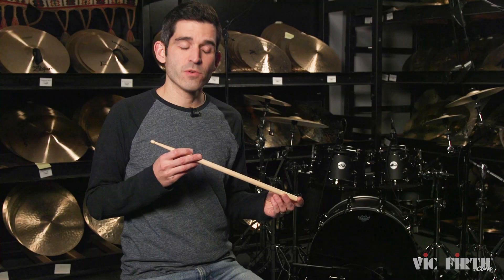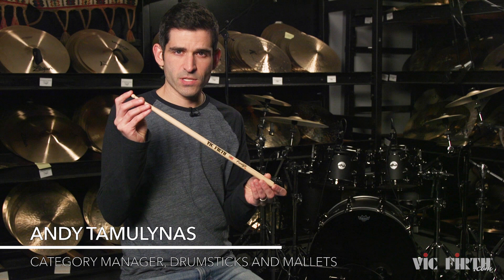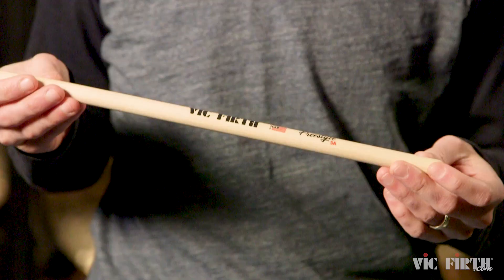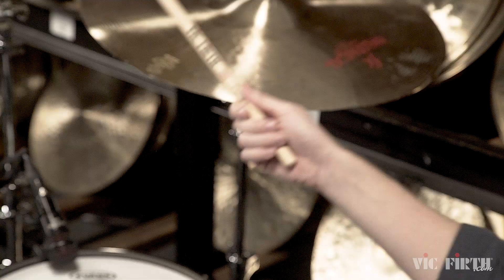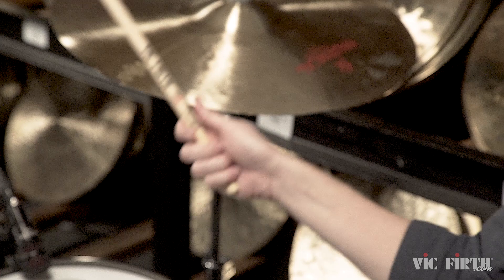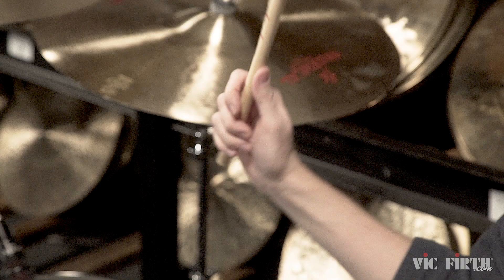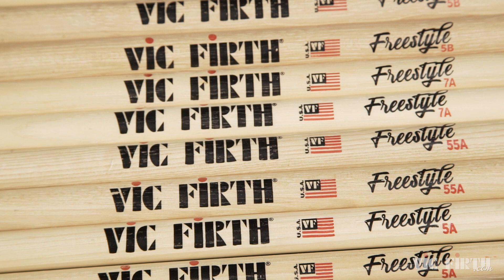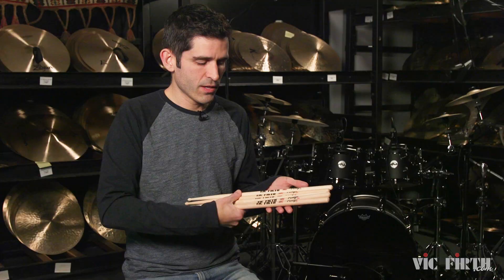Product Spotlight: Freestyle Drumsticks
Vic Firth is pleased to introduce the new Freestyle Series Drumsticks!

The Freestyle series offers an enhanced experience for drummers, allowing them to move up and down the stick, adjusting touch, feel, and sound without any loss of control.

The new Freestyle series of sticks draws inspiration from the world of freestyle longboarding, and creates parallels to the flow and freedom of expression that a freestyle rider feels when riding on an extra-long deck.  The new sticks feature a massive overall length of 17” and an extra-long taper, resulting in more than double the area where a drummer can place their fulcrum.  The Freestyle series are made from hickory, and have a hybrid acorn tip with barrel edges.

Freestyle is available in the 5 most popular Vic Firth models:
7A
85A
5A
55A
5B

“What makes the Freestyle series different from other long sticks on the market is the precisely balanced equation of overall length and extremely long tapers. Taken together, these two adjustments effectively double the area of the “sweet spot” for the fulcrum, allowing drummers to alter their playing experience in a way that’s not possible with any other stick. Touch, balance and sound can all be adjusted as easily as turning up a volume knob,” says Andy Tamulynas, Drumsticks and Mallets Category Manager for Zildjian.

FOLLOW VIC!